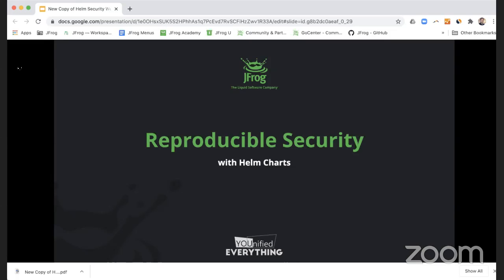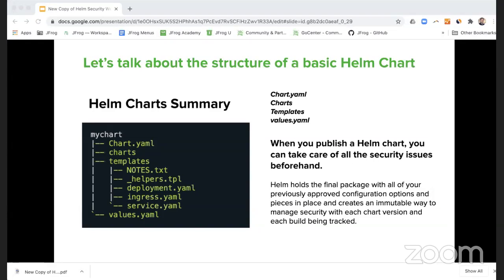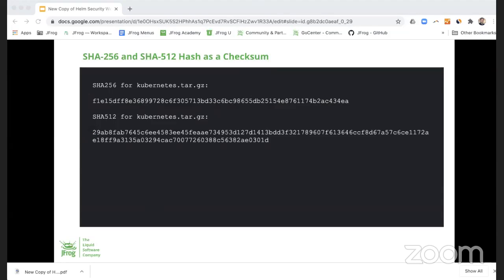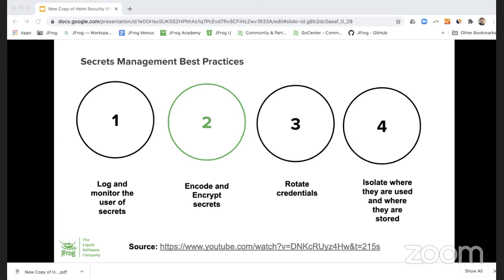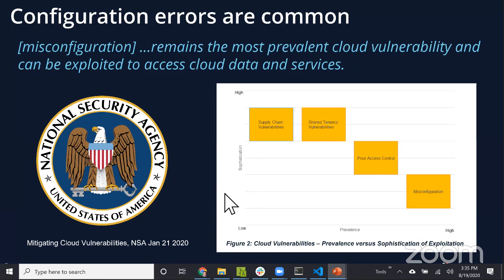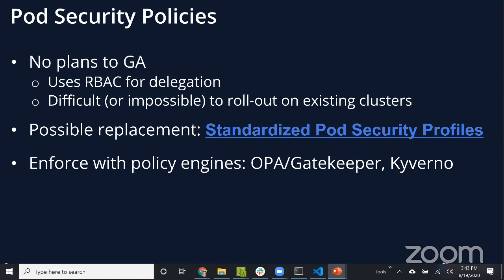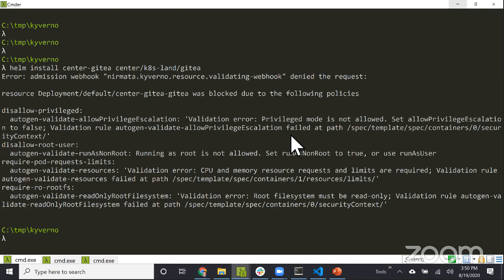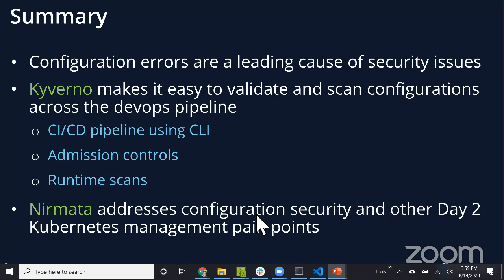Virtual Meetup: How Helm 3 enables reproducible security & more!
As more tools become available to automate security in Helm, we will explore how Helm plays a role in protecting K8 Applications in two hands-on and informative talks!

In the first talk, we will provide an overview and understanding of the power of Helm charts in the Kubernetes security ecosystem and the new tools being used with Helm 3.

You will also get to see how Helm chart applications can be deployed, and get hands-on with how to inspect container processes, control your application state, and manage reproducible security in your builds.

We’ll also dive into:
- Why use trusted registries such as ChartCenter
- Vulnerabilities and mitigation in your chart’s dependencies
- More details around RBAC and cluster roles

Speaker:
𝗗𝗲𝗲𝗽 𝗗𝗮𝘁𝘁𝗮 is a Product Manager with JFrog managing the GoCenter - The Central Go Modules Repository. He loves encouraging diversity in tech and he has a passion for helping people join open source communities. Before JFrog he helped build and manage open source programs at Indeed and Benetech.org. Outside of work, Deep likes to travel the world, go to live music events, learn Golang, and find beautiful places to go hiking.

In the next talk, we will take a look at Helm Chart scanning and auditing, both as admission controls and as part of your CI/CD pipeline.

Helm is great as it provides a package abstraction. However, how do you know if the YAMLs your are deploying to your clusters follow Kubernetes security and other best practices?

In this talk, we will see how Kubernetes admission controllers, like Kyverno, can be used to scan and report violations to best practices. We will also demonstrate how static validation tools can be incorporated into your CI/CD pipeline to report security issues before a Helm Chart is deployed.

Speaker:
𝗝𝗶𝗺 𝗕𝘂𝗴𝘄𝗮𝗱𝗶𝗮 is a founder and the CEO at Nirmata – the Kubernetes Management Plane for Enterprises. Jim works closely with customers and the Kubernetes community to build solutions that help adoption of cloud-native technologies.